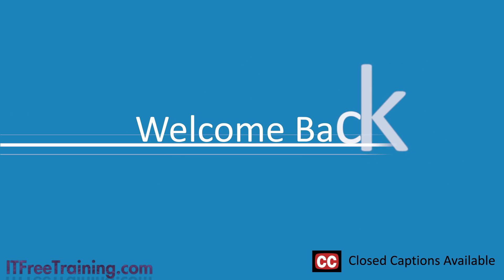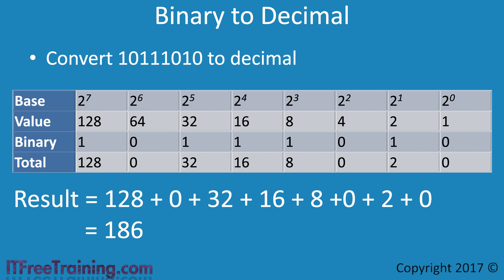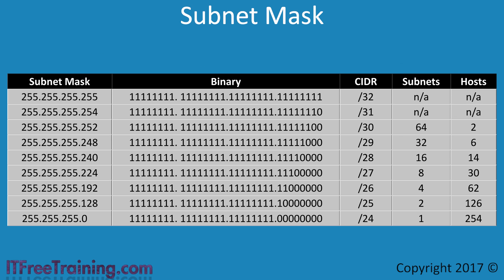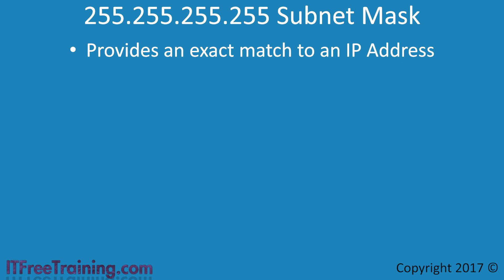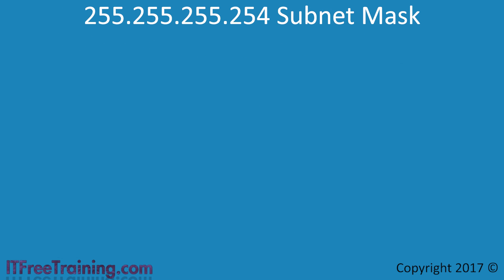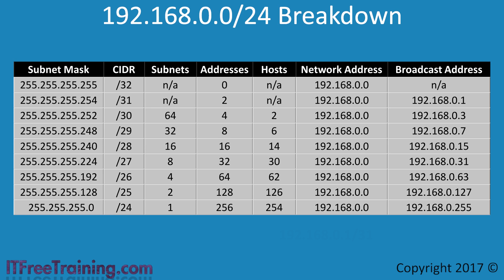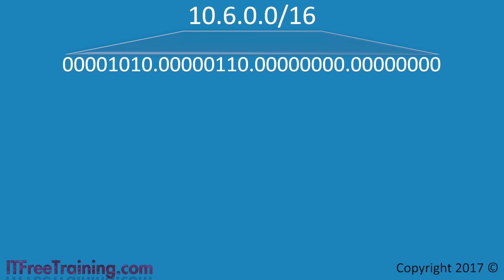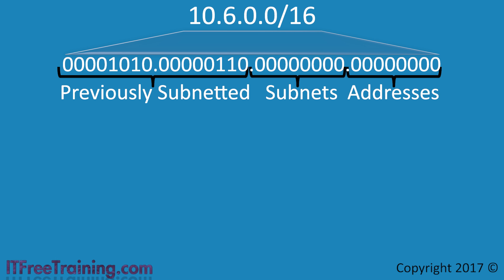Subnetting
Welcome to the ITFreeTraining video on subnetting. Understanding how to subnet is essential if you want to deploy and maintain IPv4 networks.

0:10 – In a previous video, I looked at how to convert from decimal to binary and binary to decimal. This is an important skill to know when subnetting so I will do a quick review. If I want to convert the following binary number to decimal I would use the following table. Each binary position has a value based on a power of 2. To convert the binary number, it is just a matter of adding it to the table. Using this value will give us the last row of the table. If the value is a 1, the power of 2 value is used, otherwise the total is a zero. Once all the totals have been worked out, it just a matter of adding them up to get the value. Now let’s have a look at converting decimal to binary.
0:57 – Let’s consider the same value. To convert it to binary, the powers of 2 are used again. This time the value that is to be converted, 186 is compared with the powers of 2. If it is higher, which it is, a 1 is recorded. Since the value was higher, the powers of 2 value which is 128 is subtracted from the value. The new value, 58, is compared to the powers of 2 value. It is lower so a zero is recorded. The process is repeated until all the values are calculated. This will give the decimal number in binary. If you understand this process, then you are all set to start looking into subnetting. If you do not feel confident in your decimal and binary skills, I would suggest looking at our previous video of converting decimals as it goes into this process in more detail.
Subnet Mask
1:47 – Shown here are some examples of subnet masks. First, you can see subnet masks always have 1s on the left hand side while there are zeros on the right hand side. Due to this, notice in very first column, the last decimal in the IP address. Since 1s and 0s must be contiguous, certain decimals will always be used. Notice too, that the number of subnets and hosts that are available depending on which subnet mask is used. As the number of 1 bits in the subnet mask decreases, more hosts are available per subnet, however fewer subnets are available. Notice also, that in the top two subnets, there are no subnets or hosts available. To understand more about subnets, let’s have a look at why this is the case.
Network Prefix & Host Identifier
2:37 – The subnet mask divides an IP Address into a network and host identifier. So what happens when you are given an IP address like this one where all the subnet mask bits are set to one? First the IP Address and the subnet mask are applied. The will allow the network prefix and host identifier to be found. It is no surprise in this case, that the host identifier will be 0.0.0.0 this is because no bits have been assigned to the host part. When a subnet mask that is all 1s is used, the network prefix will always be the same as the original IP address. So the question remains, when is this useful?

Unfortunately, this description is too long. Please check out for the full explanation.